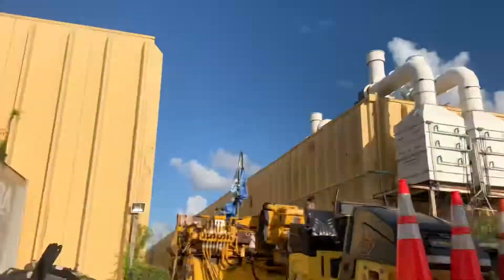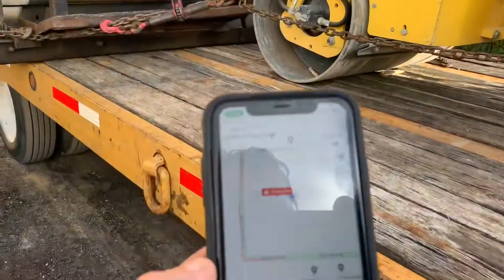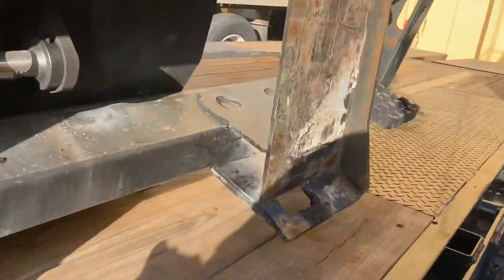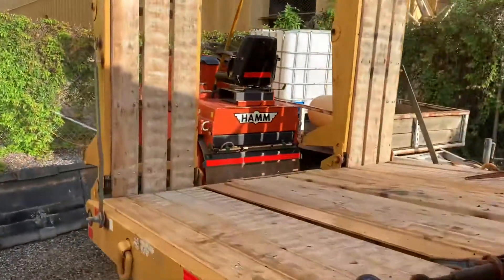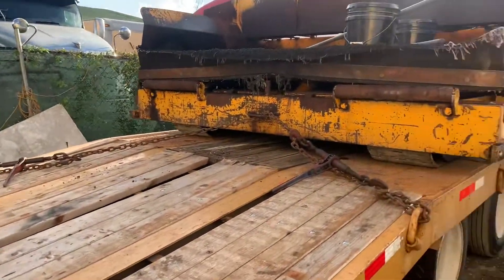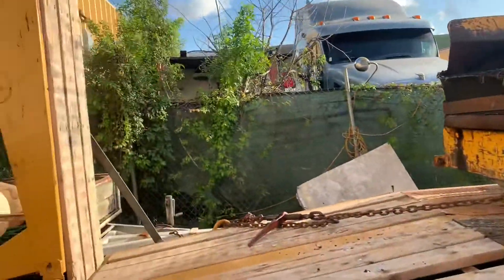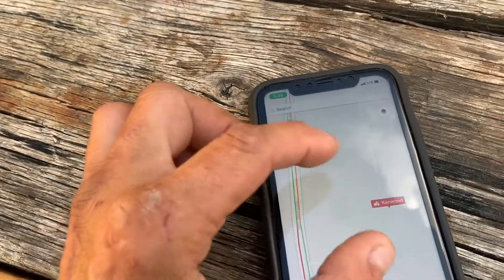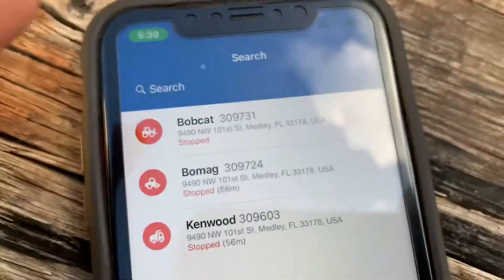GPS Tracking for Construction & Heavy Equipment Miami